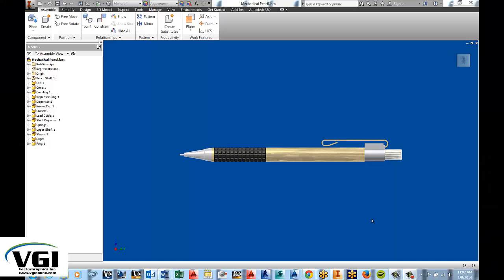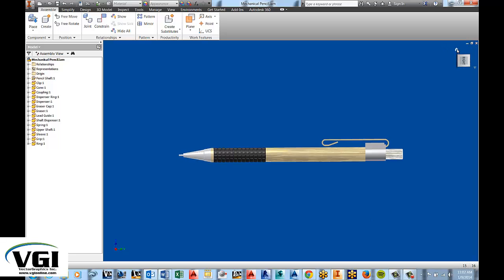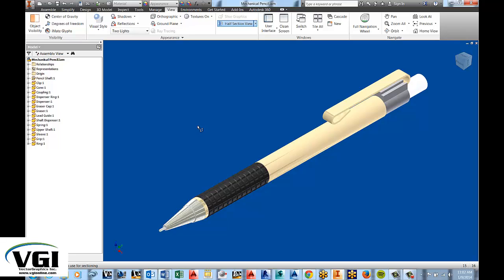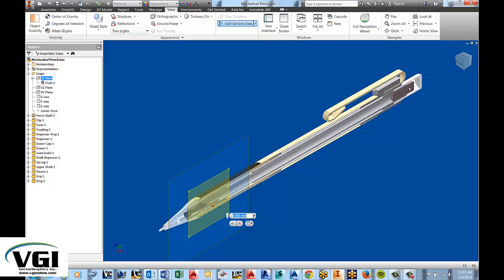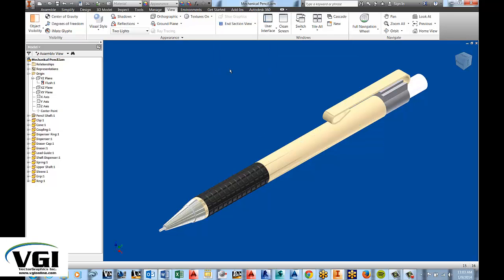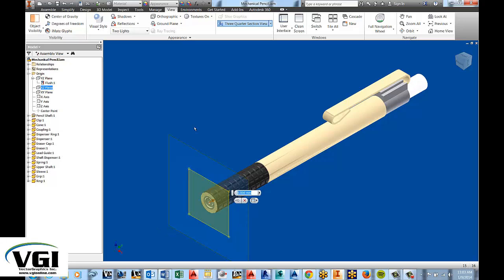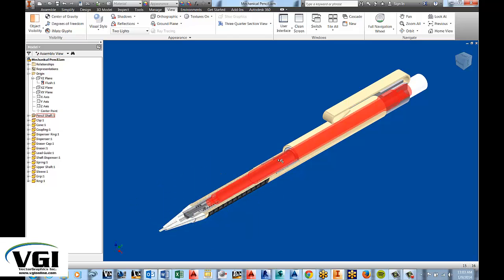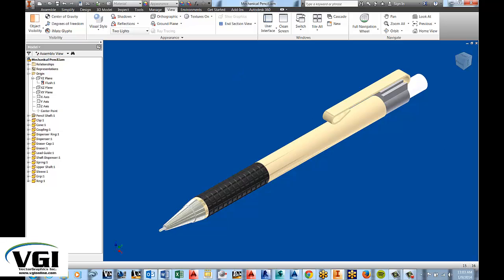INVENTOR SECTION VIEWS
How to use section views for clarity in editing, review, and presentation.